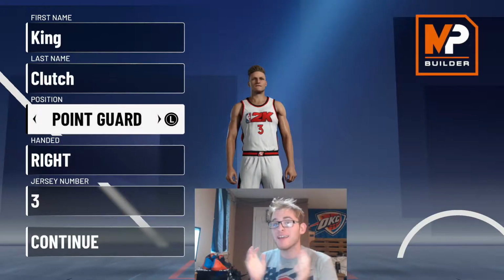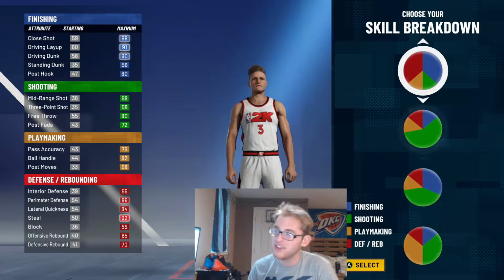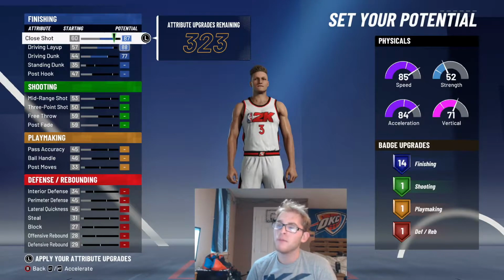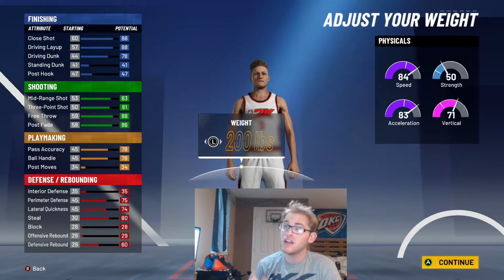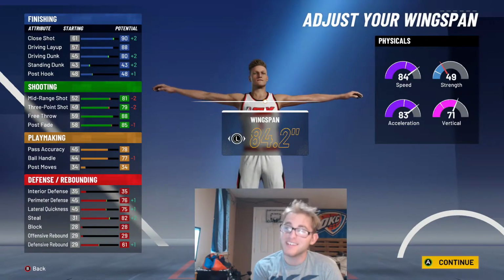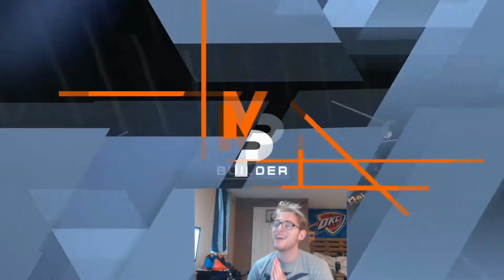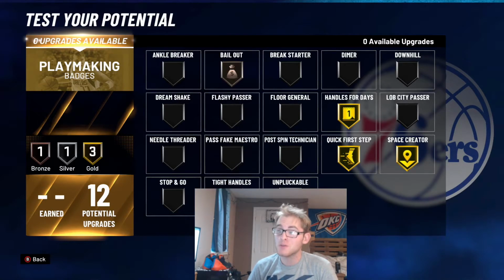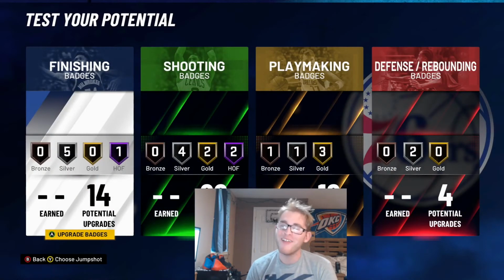BRADLEY BEAL BUILD IN NBA 2K21! | GREATEST Mid-Range Finisher Build In NBA 2k21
This is how you can build a MyPlayer like Bradley Beal in NBA 2k21!  This is by far one of the best builds you can have in NBA 2k21!  Overall this guard build is one the easiest builds to use in NBA 2k21!

What do you think of this Guard Build?